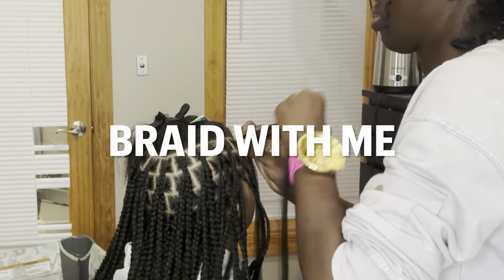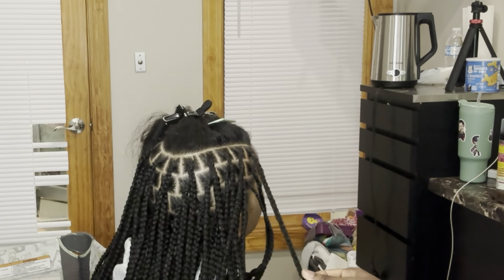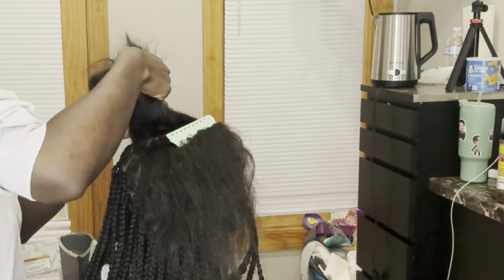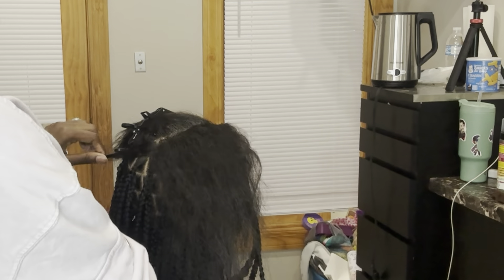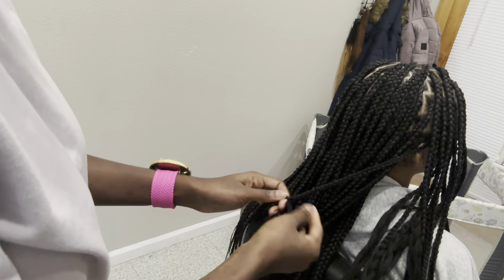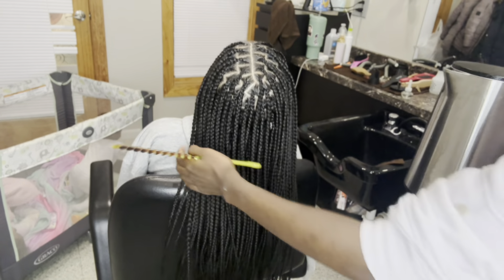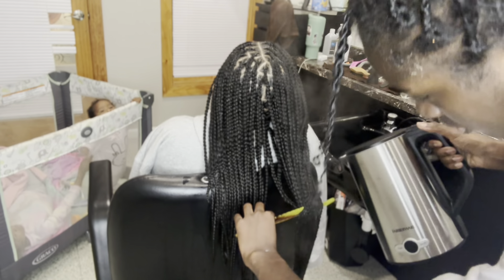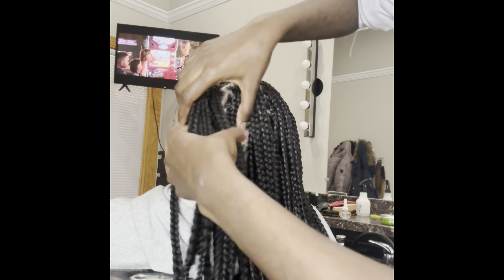How to Braid Faster | Tips and Trucks to Braid Faster & Better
How to Braid Faster & Better Tips to Braids better how to improve your braiding skills and braid like a pro

DM ~ @natajalashae